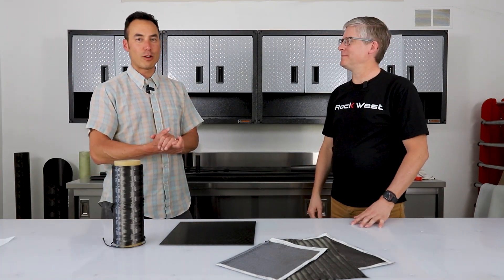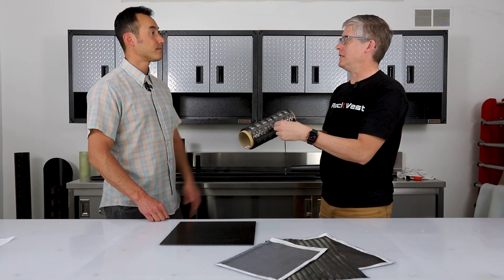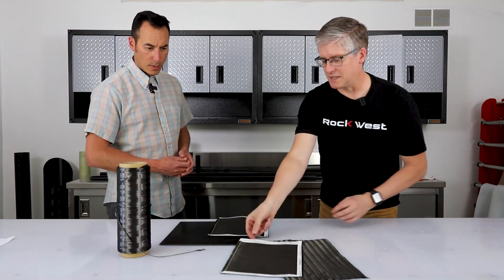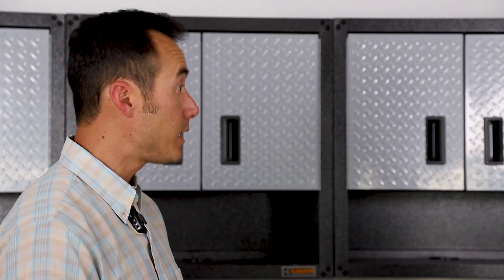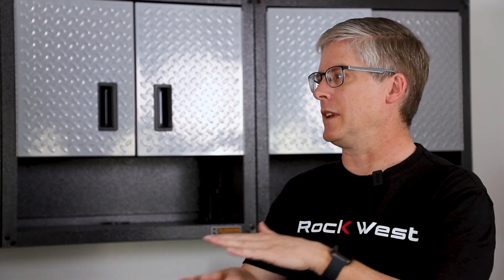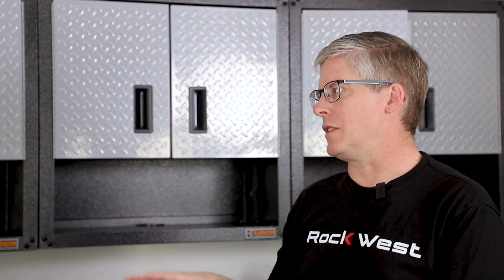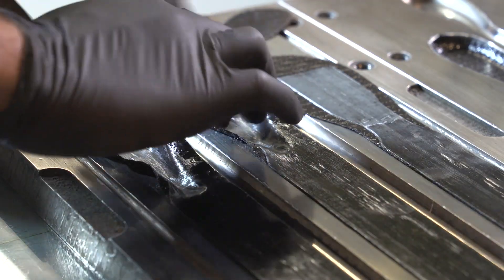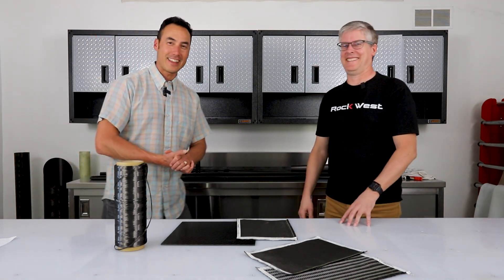Frequently Asked Questions: Part 1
Our team explains basic terminology used in the composites industry.
0:30 What do the abbreviations 1K, 3K, 12K mean when used in carbon fiber material descriptions?
1:50 What is the difference between thermoset and thermoplastic composite materials?
2:30 What is the difference between isotropic, anisotropic, and quasi isotopic?
3:56 What are different layup techniques for composite materials?